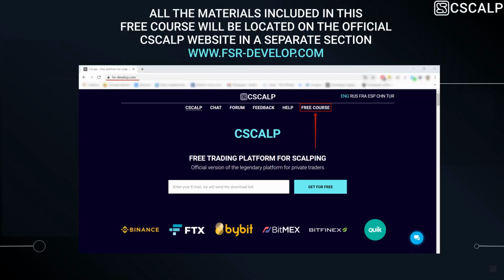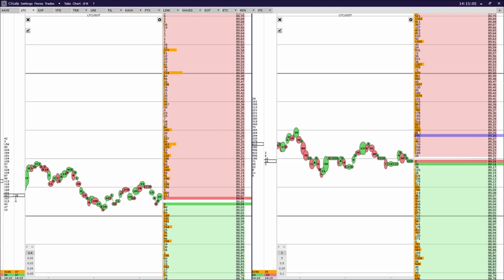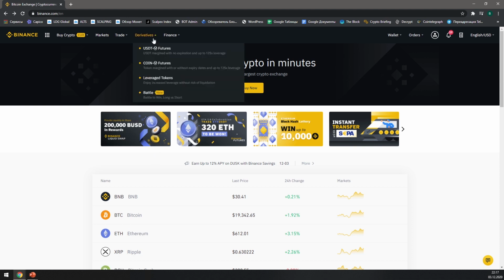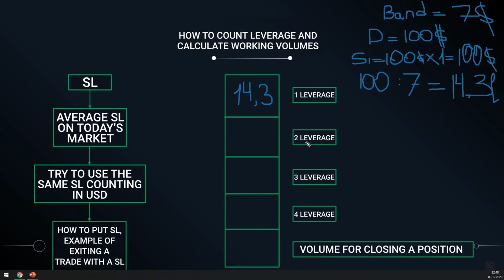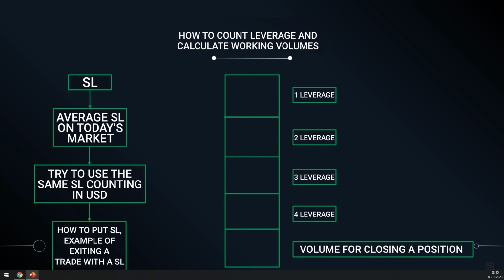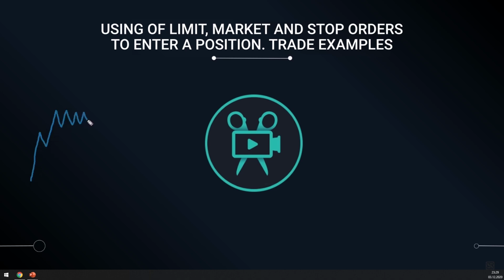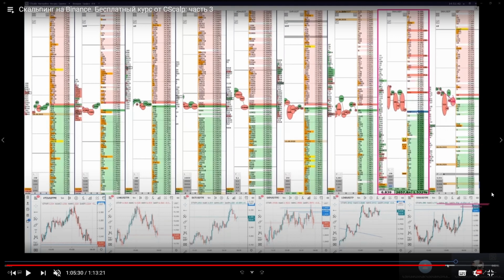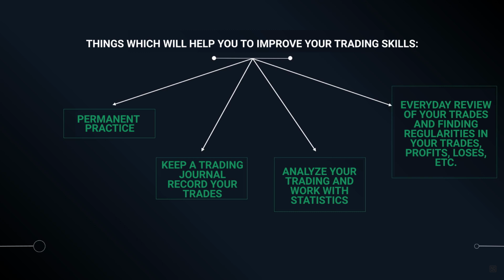The free of charge scalping course | Part 3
LEARNING SCALPING ON BINANCE FROM SCRATCH

The full course of cryptoscalping is represented by the CScalp team. Totally free of charge course. No registration or advertising. The course is designed for the Binance market exchange, but after completing the course, the trader may apply its knowledges and skills on another market exchange.
At the beginning of the lesson we are going to talk a little bit about the course. Than we will discuss a typical day of a crypto trader. After that we will find best time periods for trading crypto. Also u will learn how to count leverage, stop-loss and enter positions with different types of orders. Finally, we will discuss exercises which will help you to improve your trading skills.